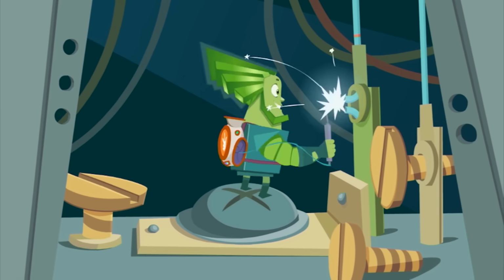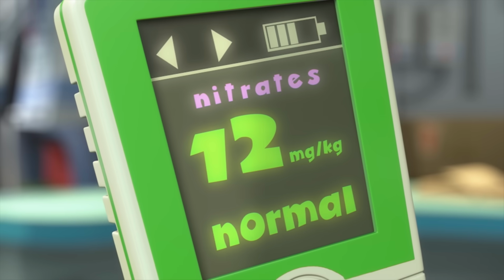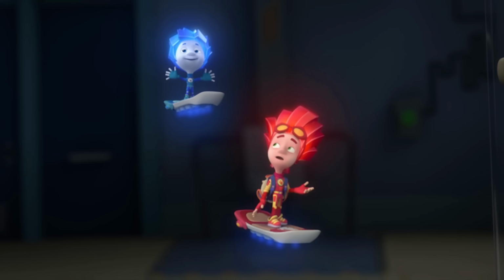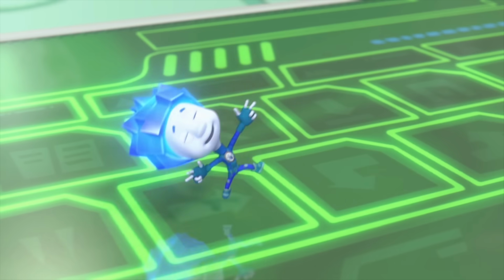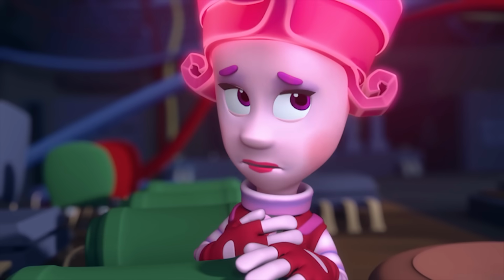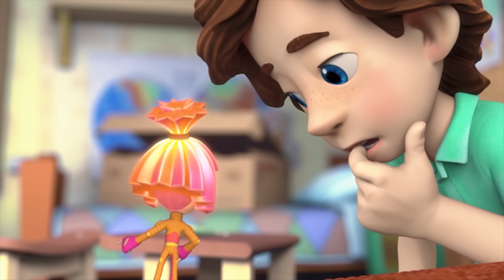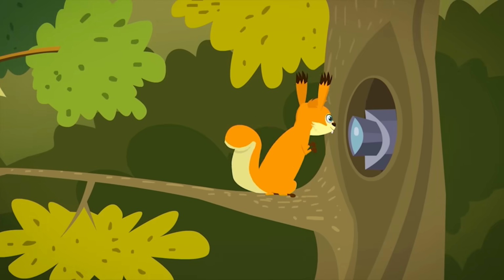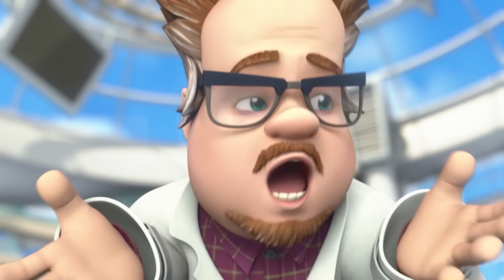Tom's Favorite Song! 🎵 | The Fixies | Cartoons for Children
In order to enjoy an old record that Tom Thomas has found, the Fixies need to figure out how to repair an old gramophone that is missing its needle.